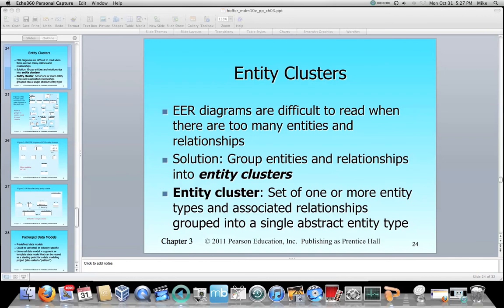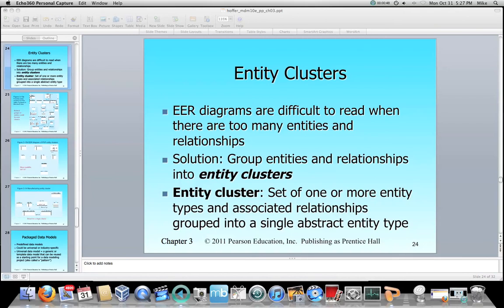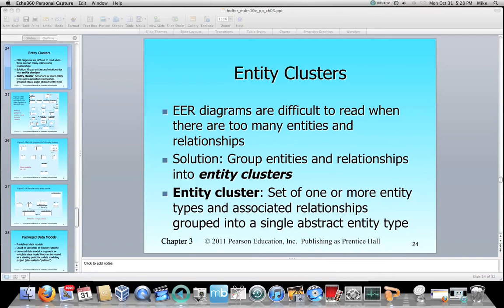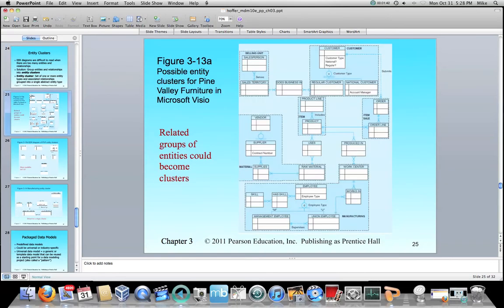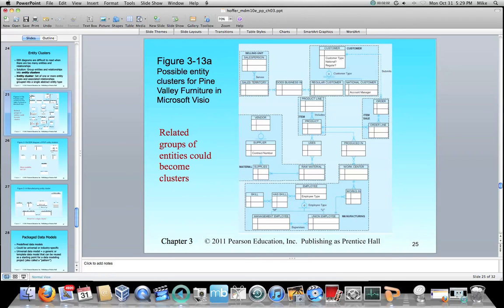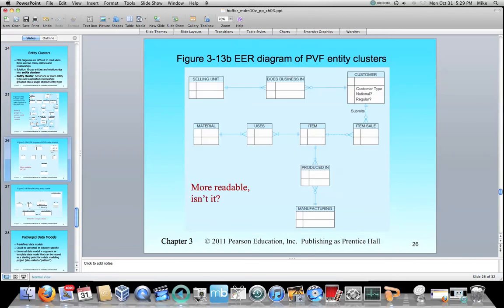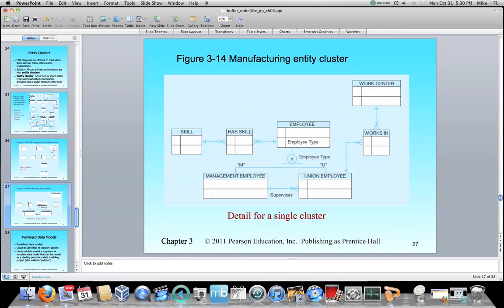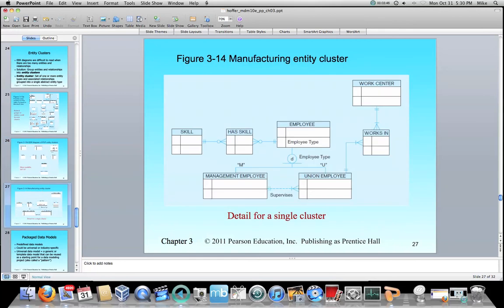Ch 3 EntityClusters